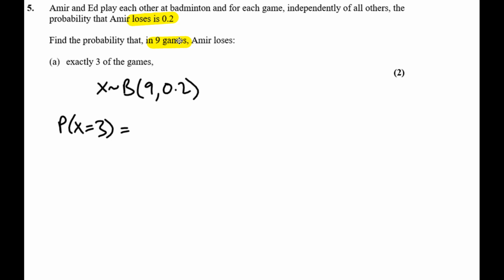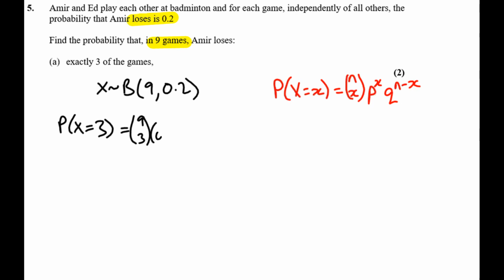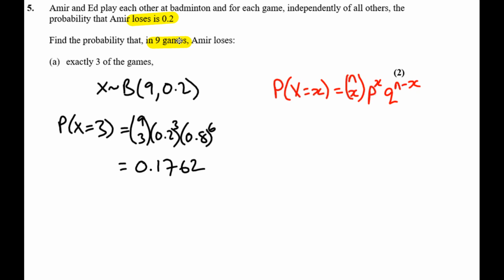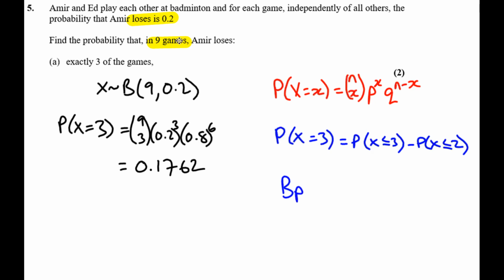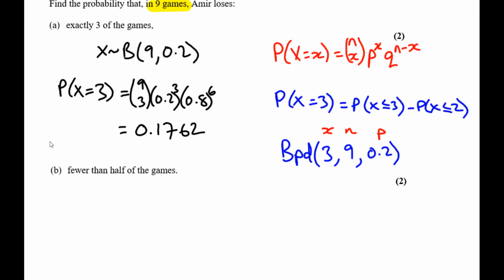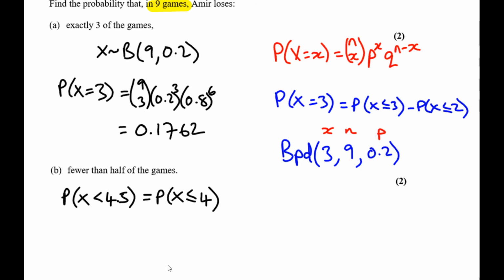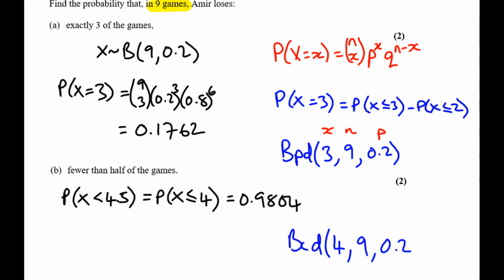Edexcel practice Test J Stats Q5